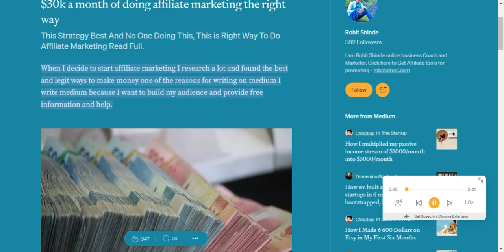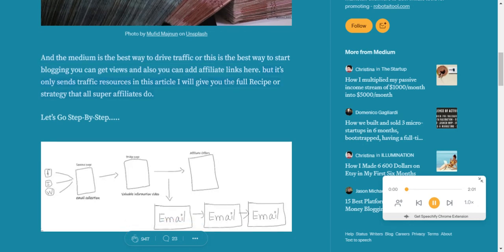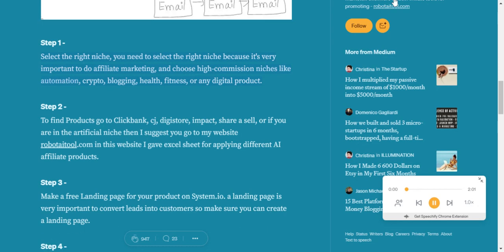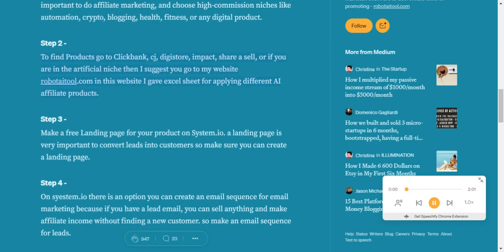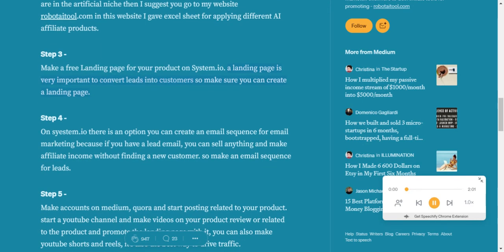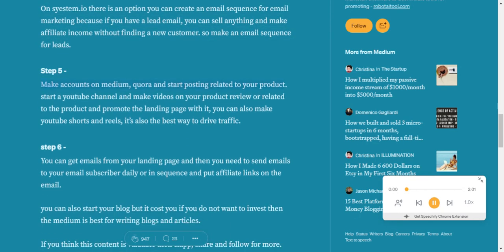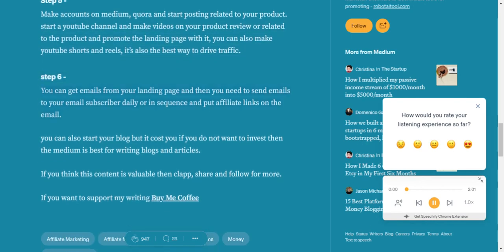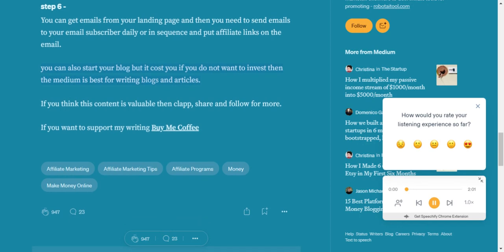$30k a month of doing affiliate marketing the right way | how to make money with affiliate marketing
in this video we will show you how to makee money with affiliate marketing.
make your potential and earn $30k in a month with affiliate sales.